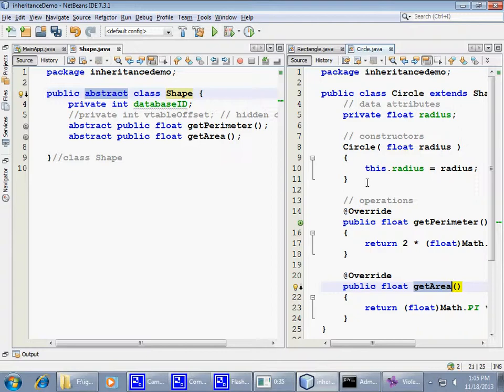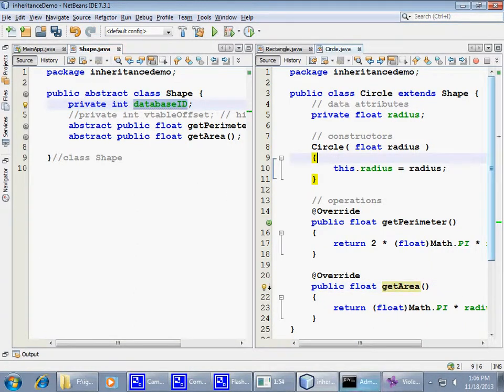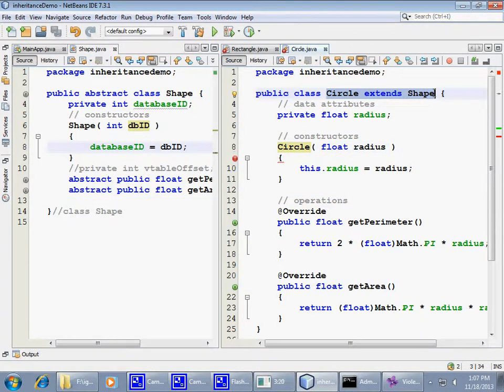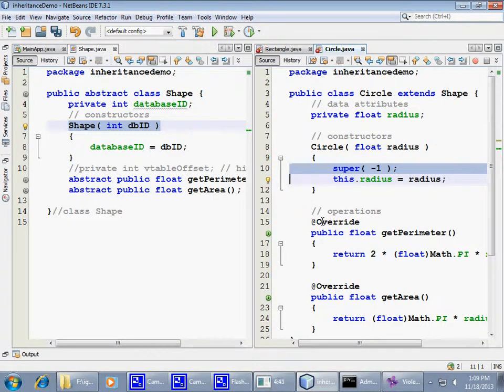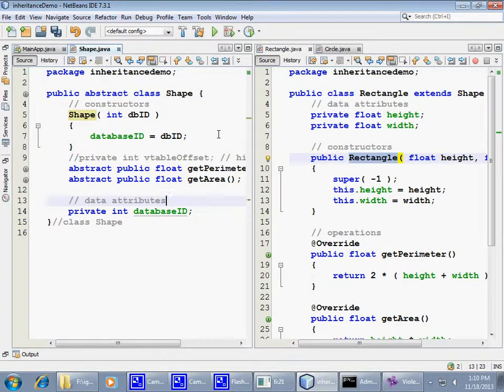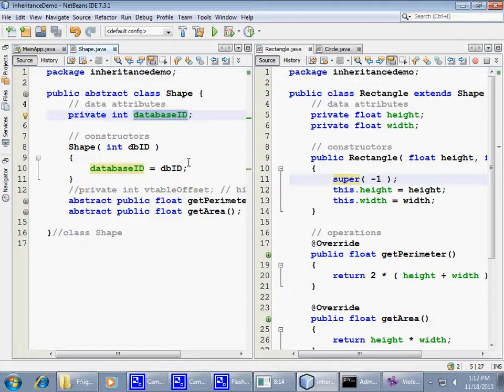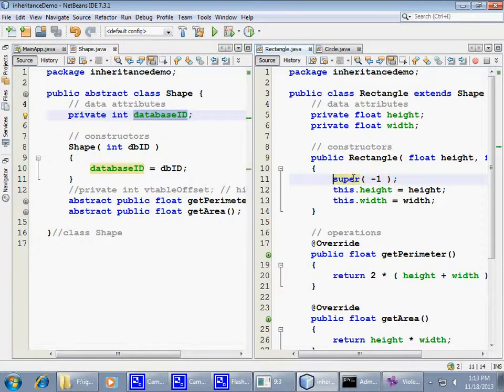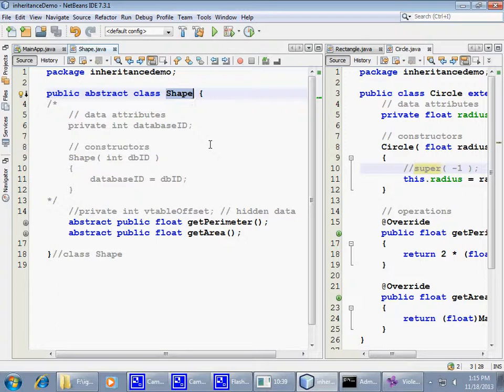Week 10 Inheritance and Composition Part 9